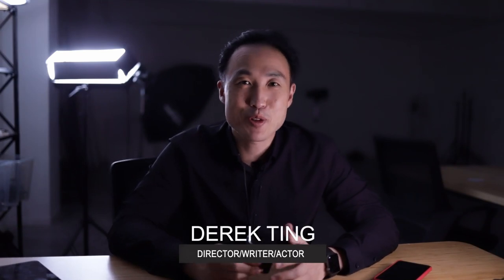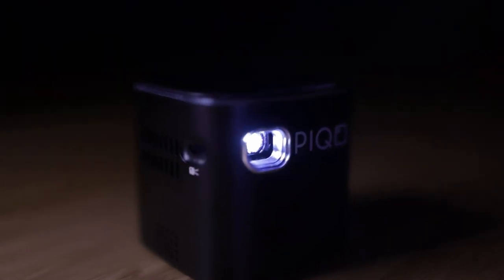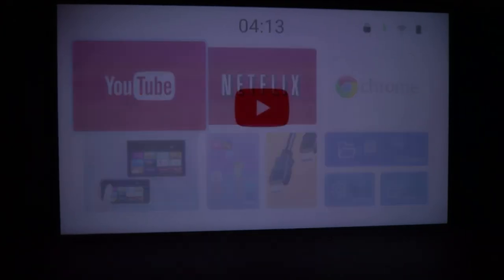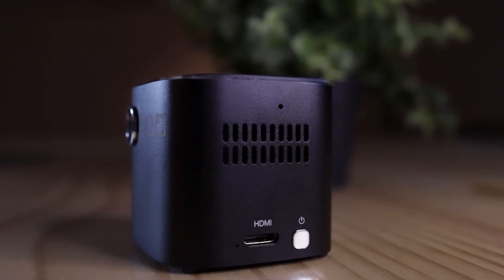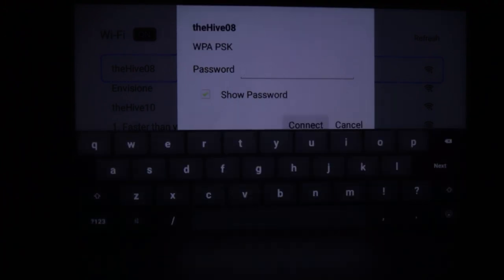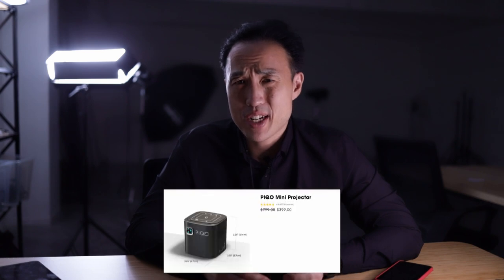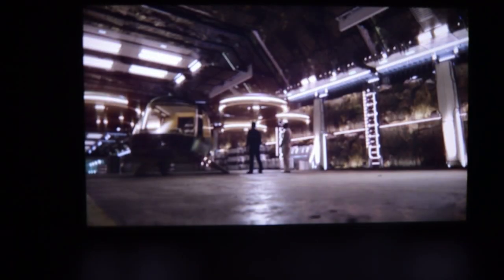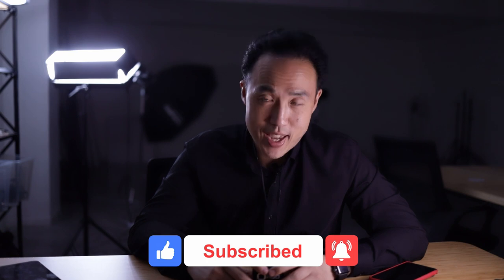Is this the best mini projector of 2021? PIQO PROJECTOR REVIEW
for video quality, brightness, use and function.

Tech reviews